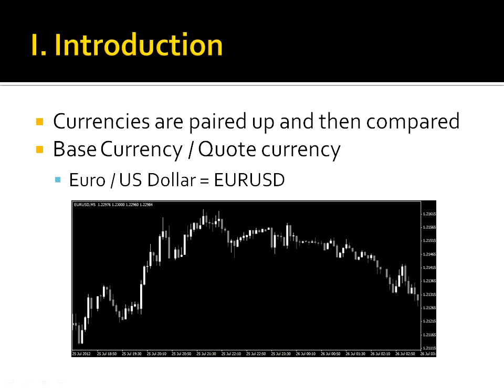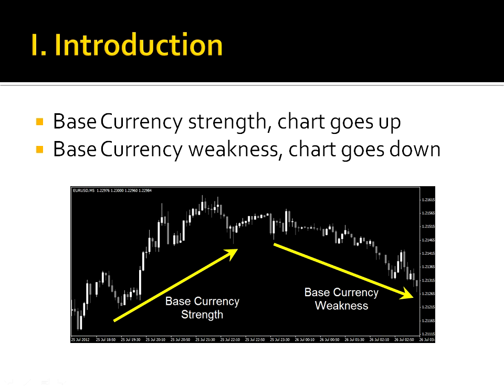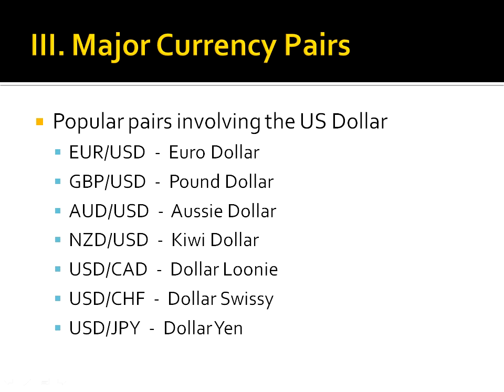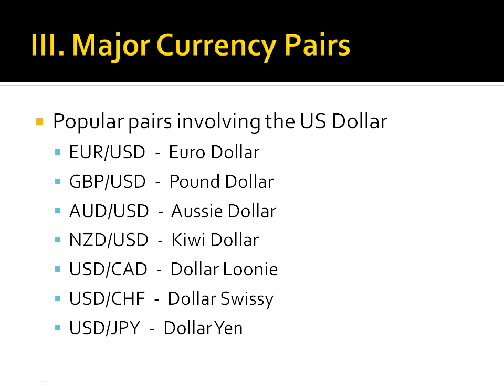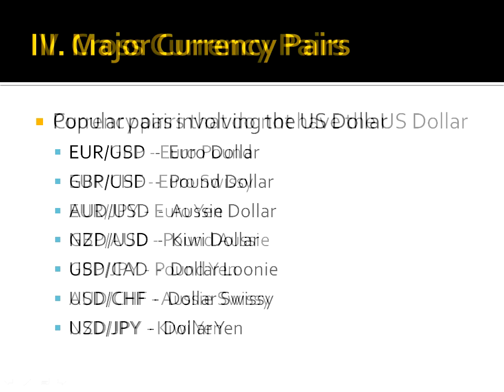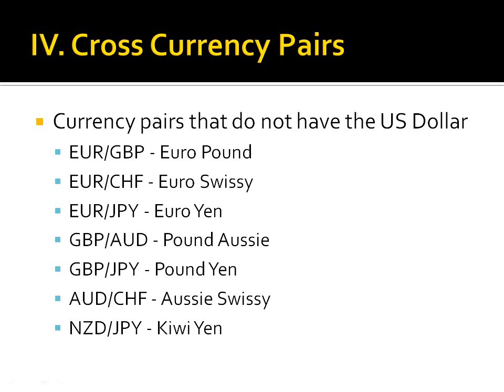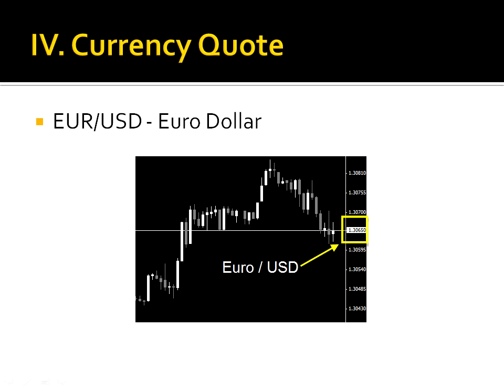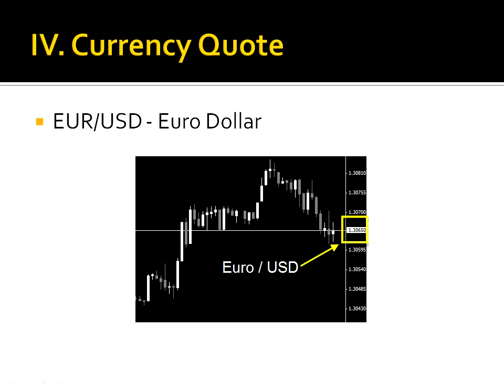2 Currency Pairs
1. Introduction
2. Prominent Order Of Currencies
3. Major Currency pairs
4. Cross Currency Pairs
5. Currency Quote